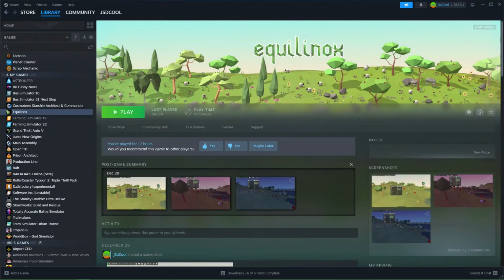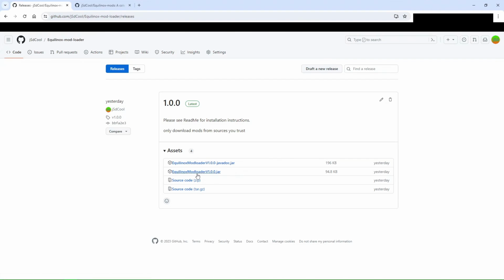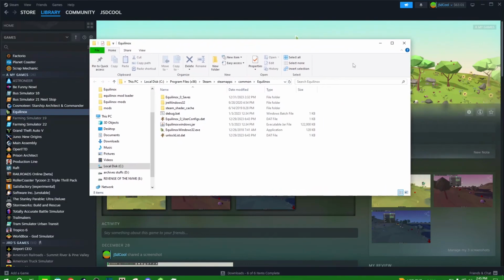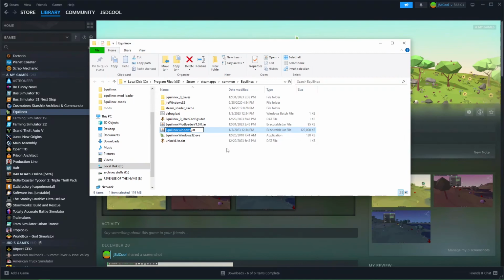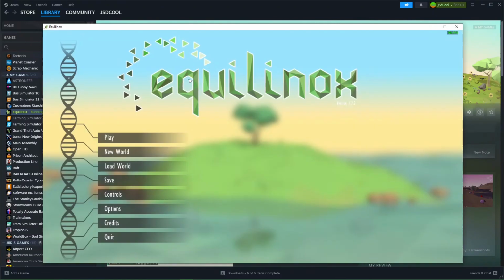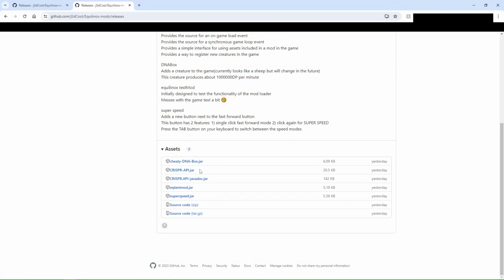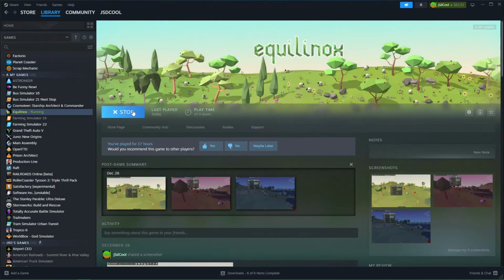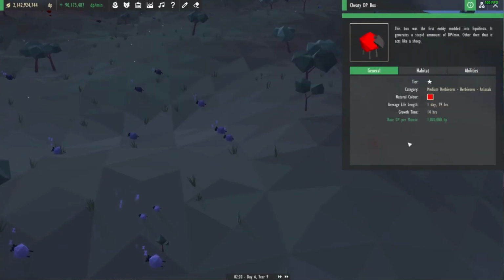how to install mods in Equilinox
I made a mod loader for the game equilinox, I later found out a modding platform already existed. this was still a fun project tho

Apparently another modding solution already existed and can be found